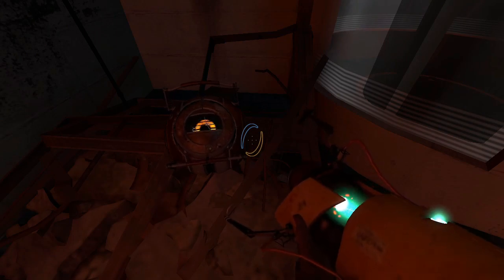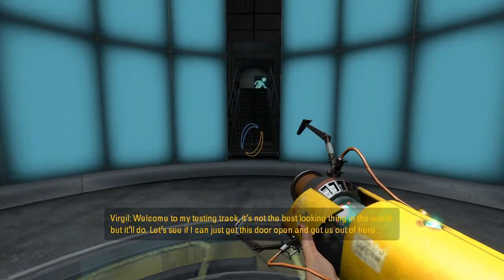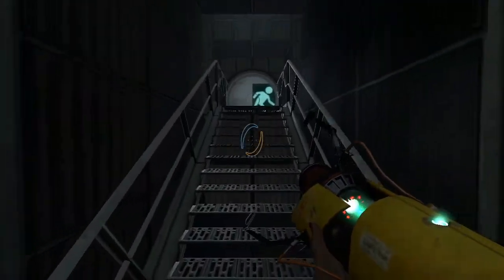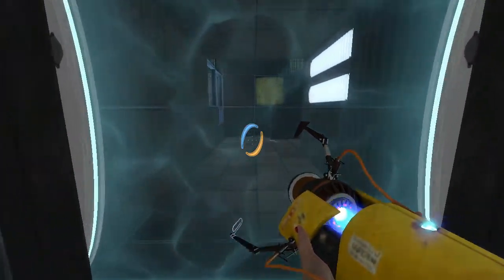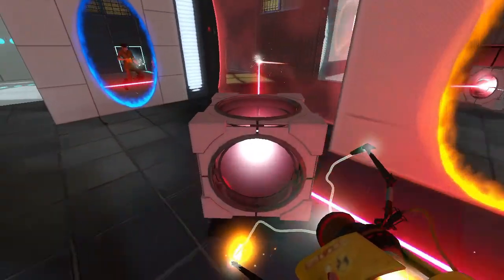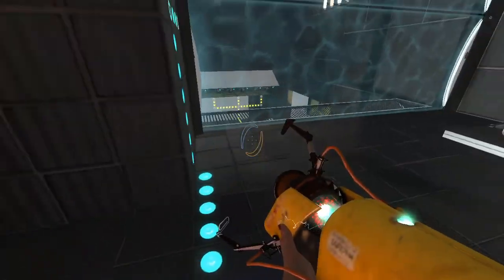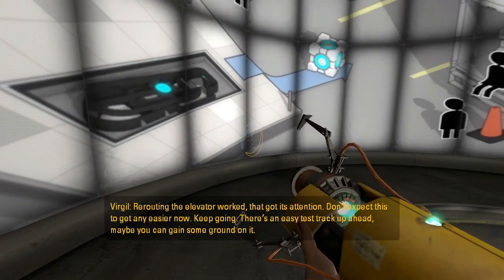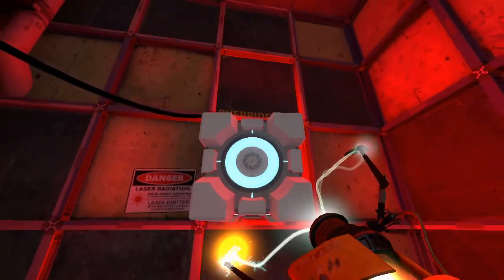Portal Stories Mel Episode 3 Back On Track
Going through more modern tests.
I love the different themes.